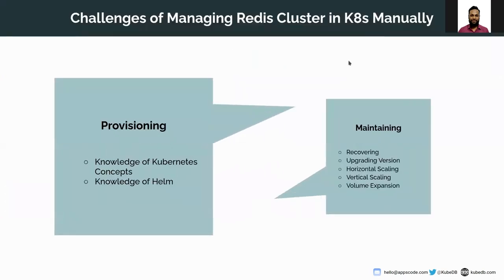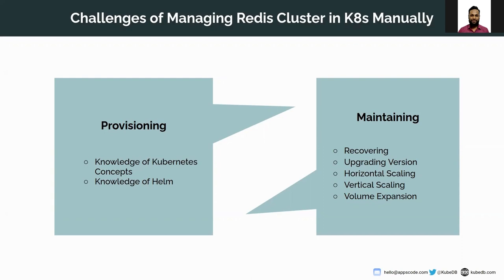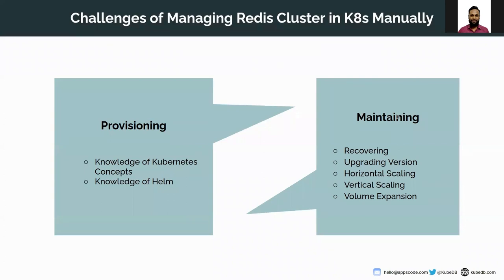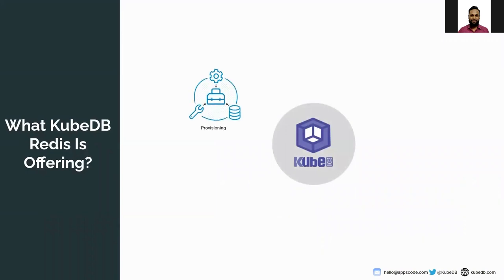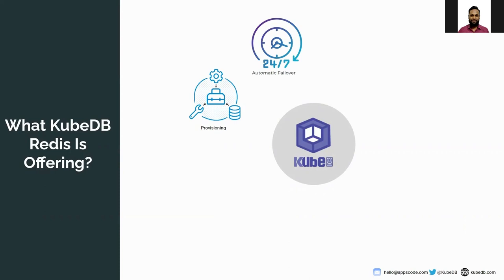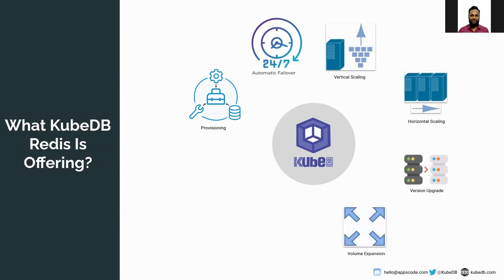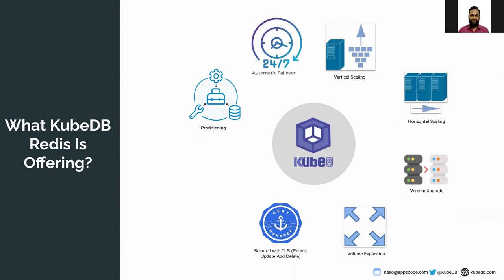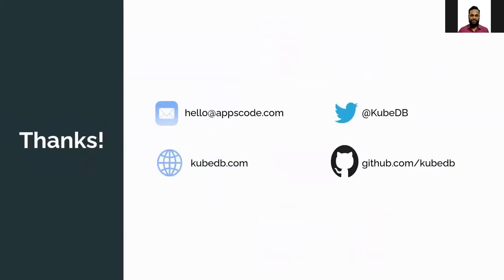What KubeDB is offering to run Redis Cluster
KubeDB Redis by Appscode offers:
-Provisioning
-Automatic Failover
-Horizontal Scaling
-Vertical Scaling
-Version Update
-Volume Expansion
-Security(TLS support)
-Monitoring

▬▬▬▬▬▬▬▬ Useful Links 🛠   ▬▬▬▬▬▬▬

▬▬▬▬▬▬▬▬ Connect 👋   ▬▬▬▬▬▬▬▬▬